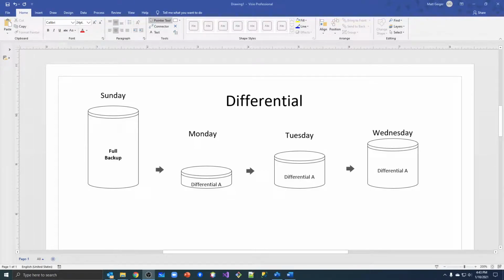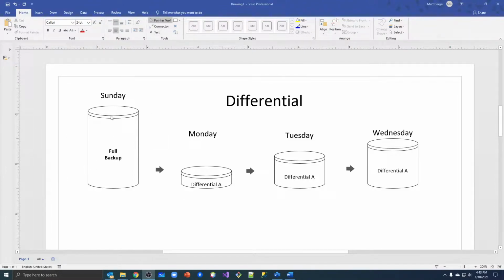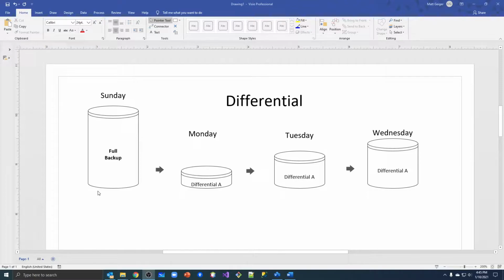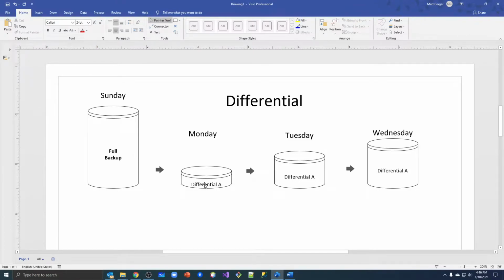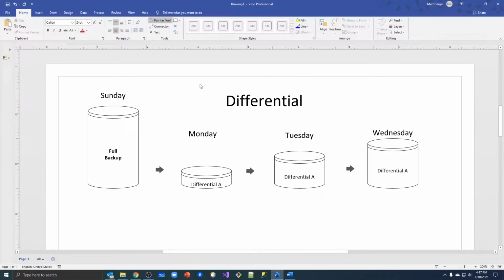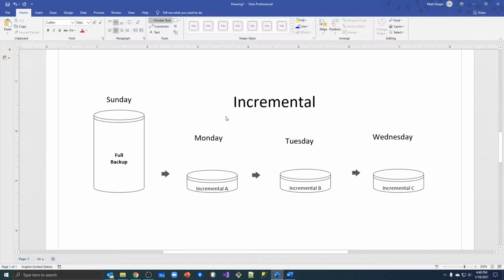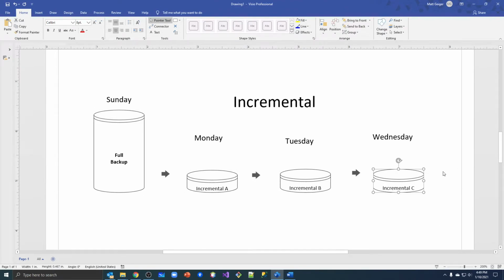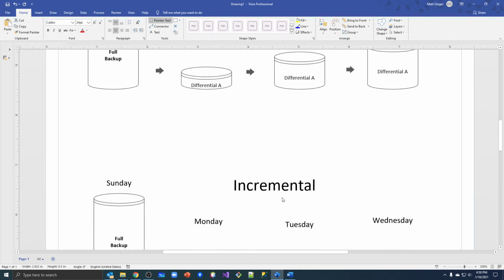Types of Backups